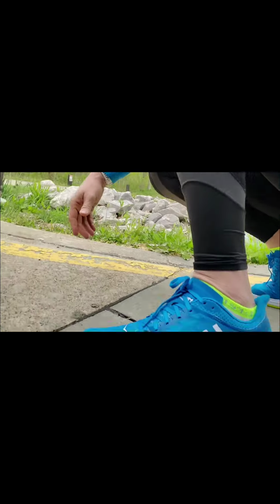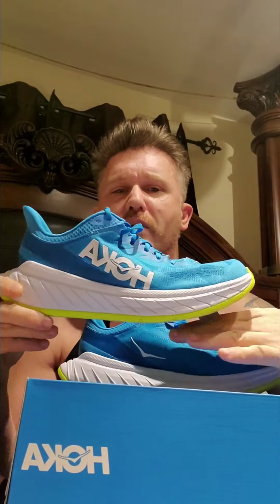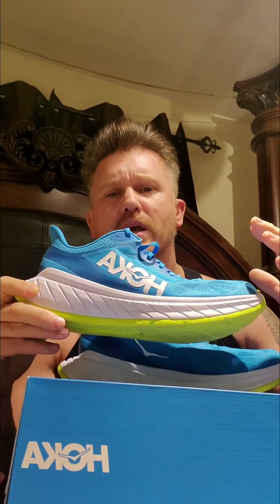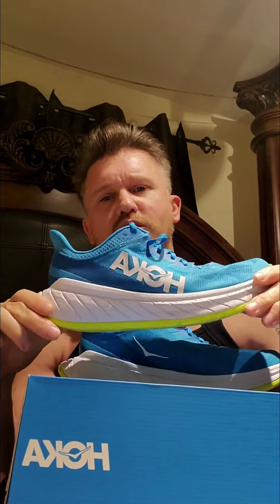M Carbon x 2 review